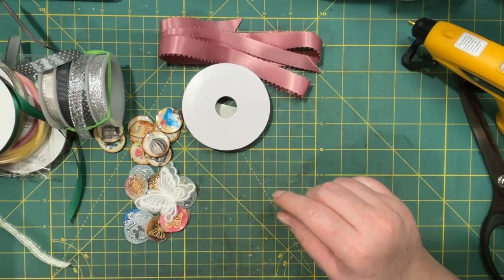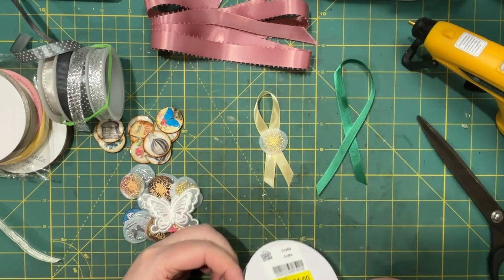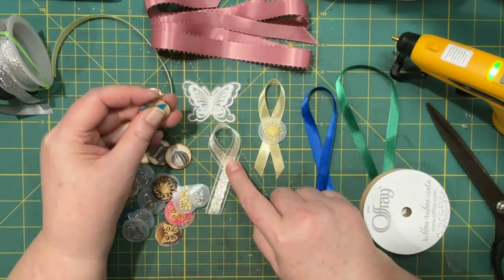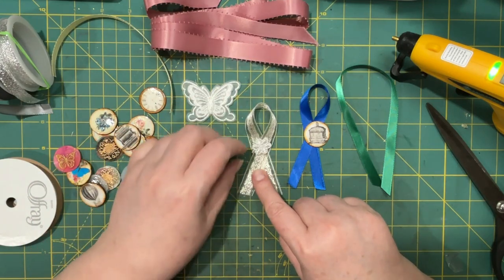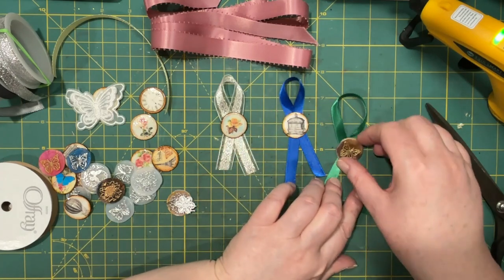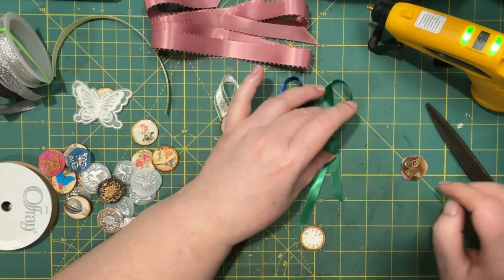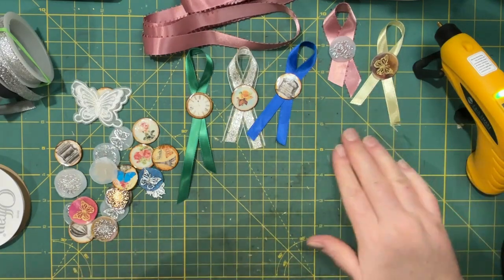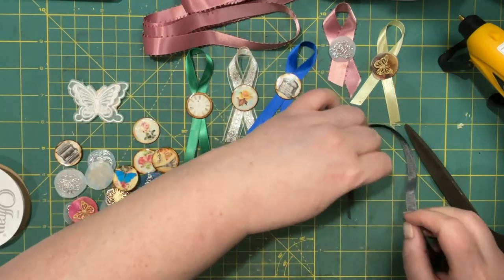Ribbon Tabs & Toppers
Inspired by @shabbydabbydoodah Thanks, Tina!